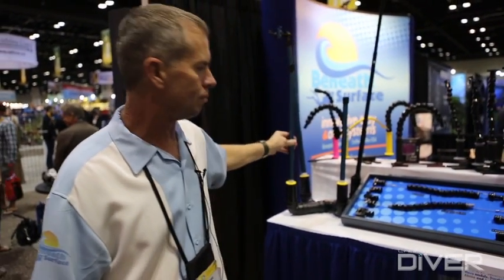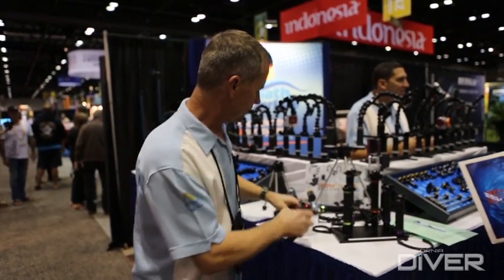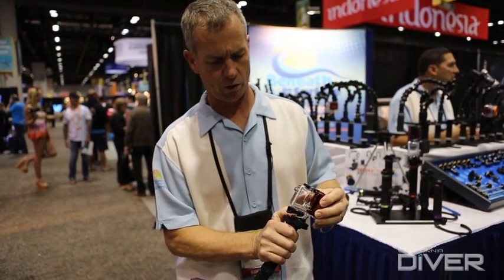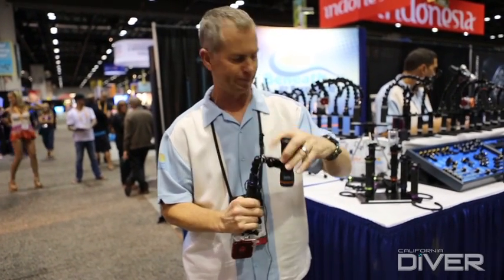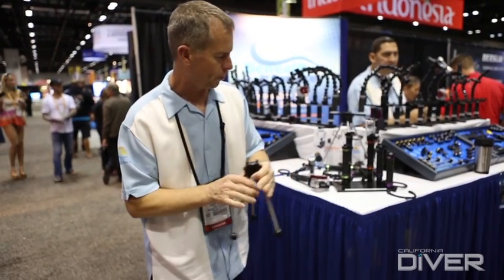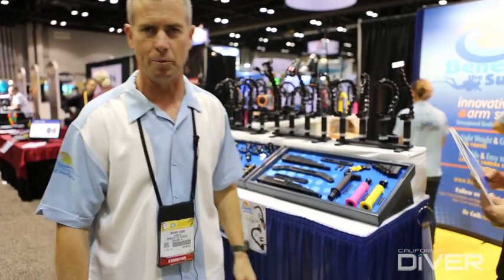Beneath The Surface at DEMA Dive Show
Beneath The Surface at the DEMA Dive Show in Orlando, Florida.